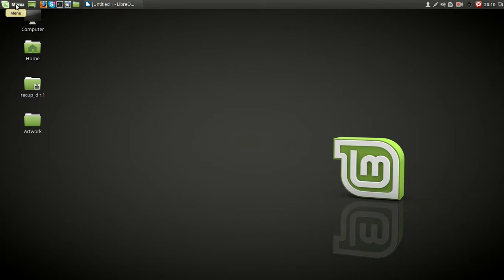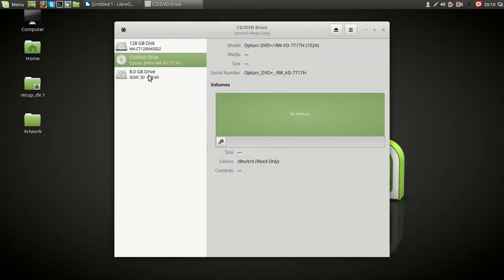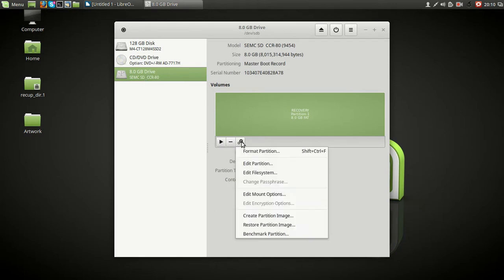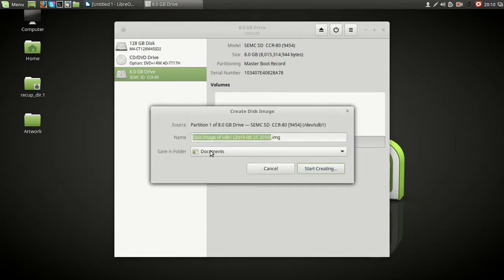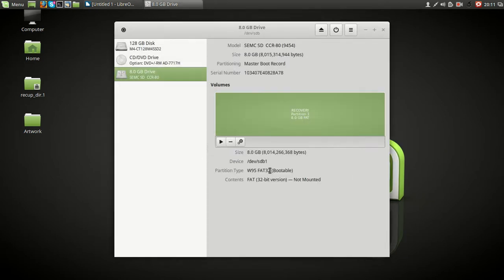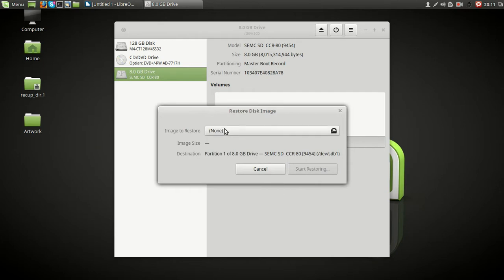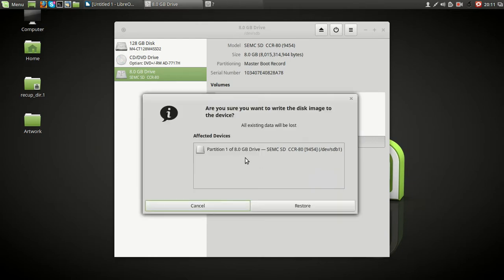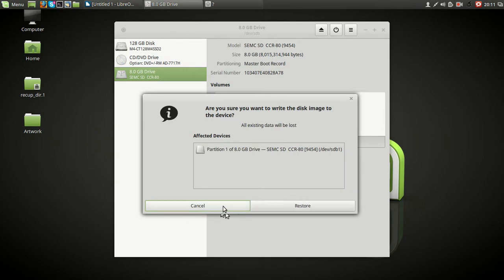Clone/ copy/ backup bootable recovery SD USB easy - for Linux/ Pi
Want to free up a recovery SD card or USB stick? Watch this.